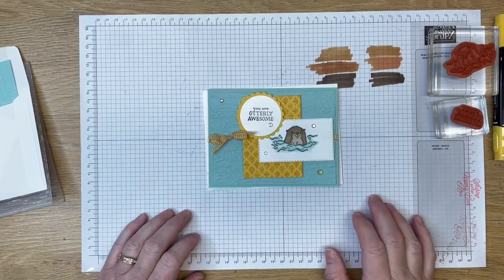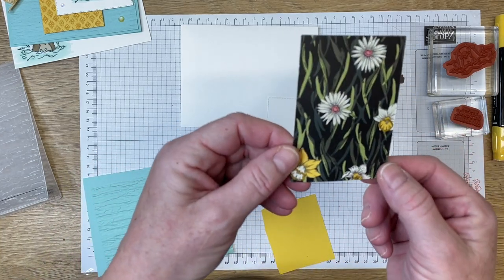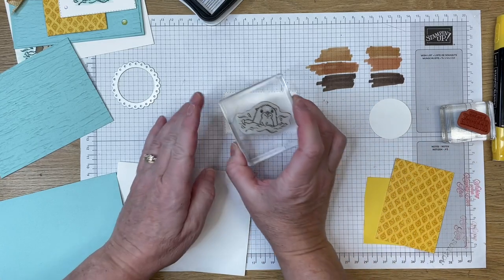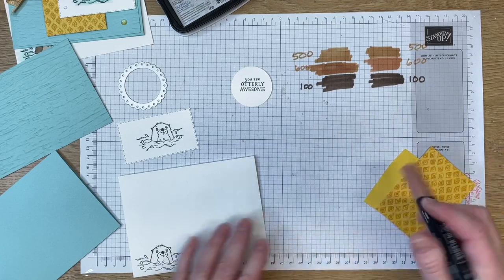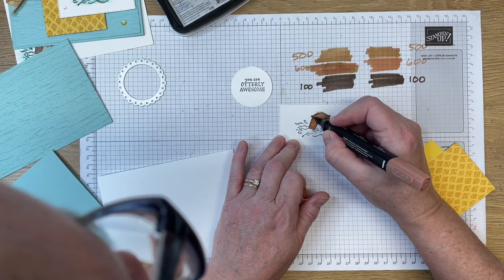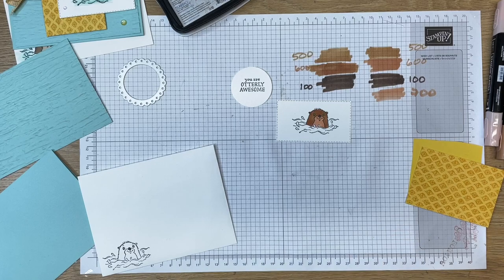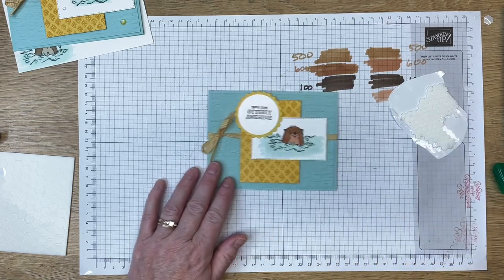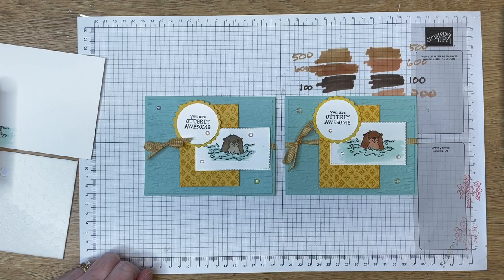Awesome Otters from the Ocean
Today’s brings you the Awesome Otters stamp set along with a small piece of Daffodil Afternoon Designer Series Paper.  The stars of the show are the many color combinations and coordination of products from Stampin’ Up!.

Current Host Code from February 1-28, 2022:  9SFUQA97
Use this code when ordering $50-$149.99